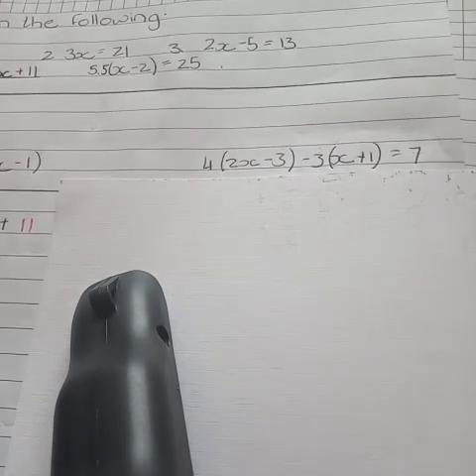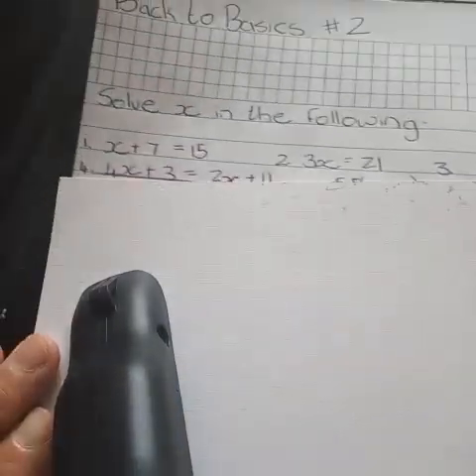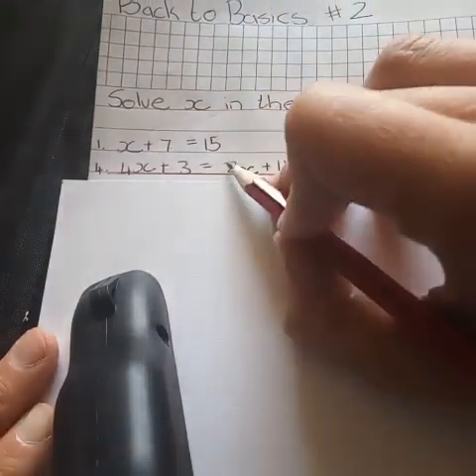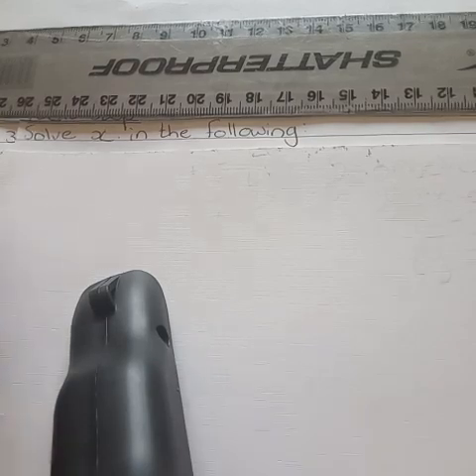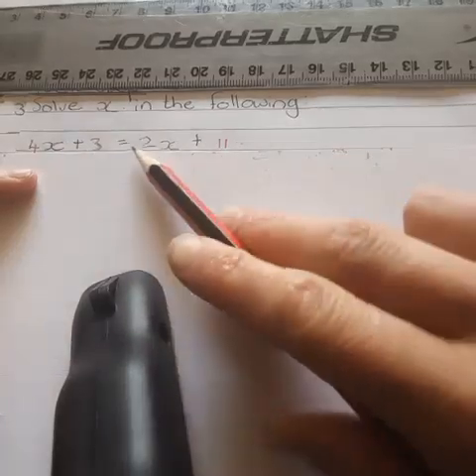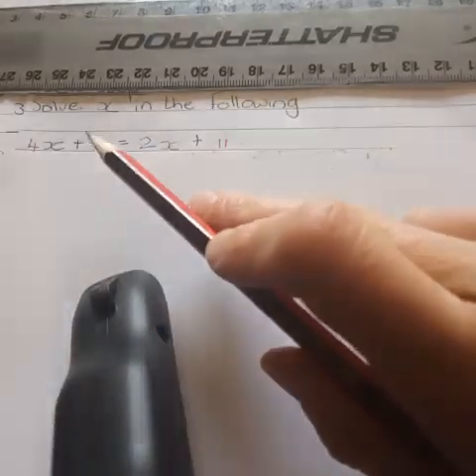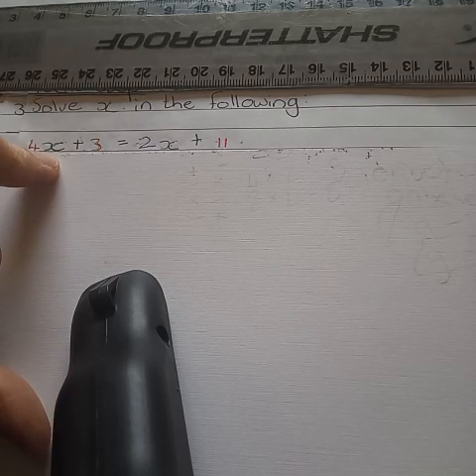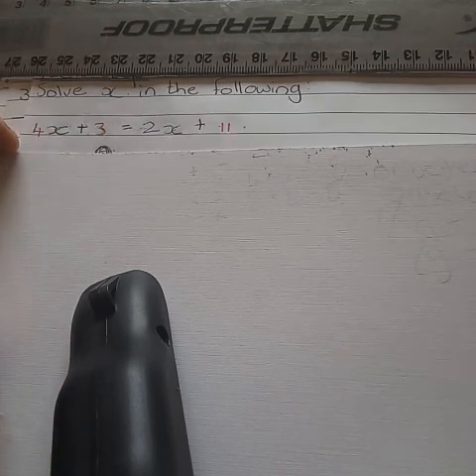Algebra, Gr9, Lesson2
Mathematics made easy, find your feet in Algebra grade 9, get some exercise sums and see how you do. Learn a few new skills.